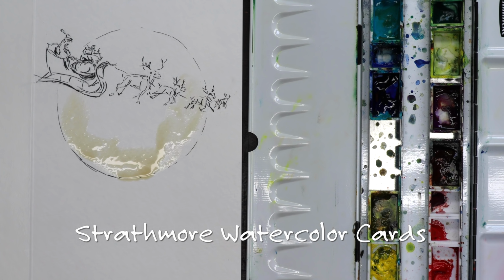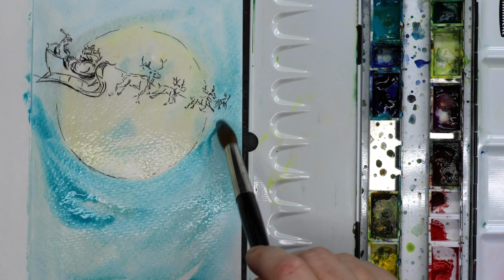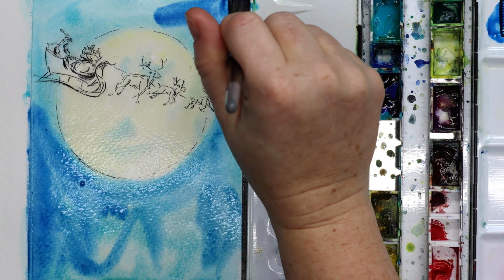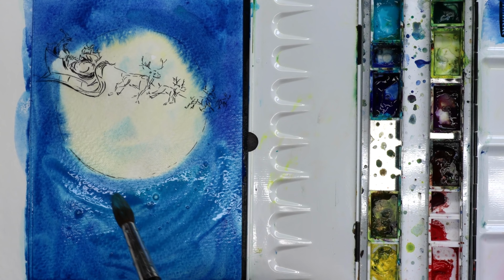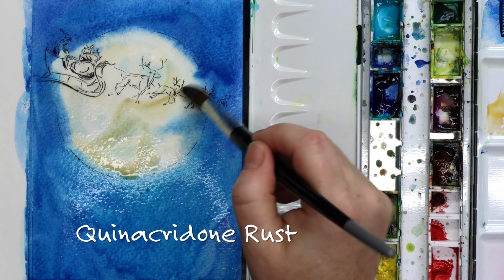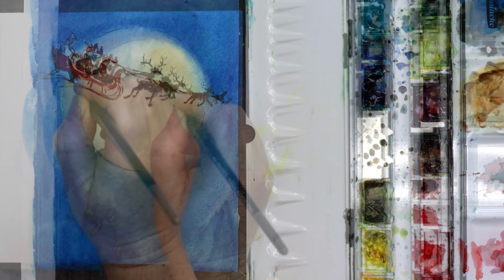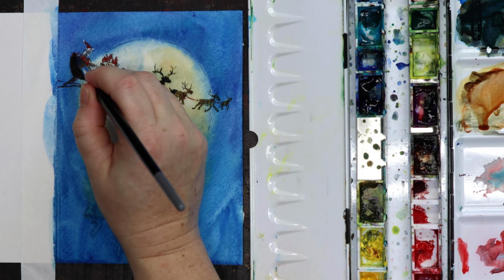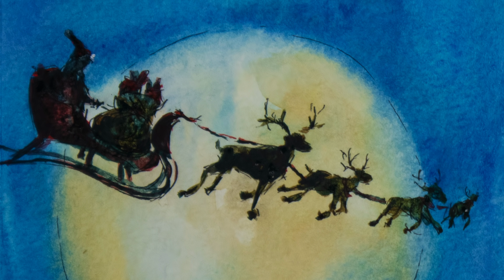Christmas Card Santa Moon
Paint Santa's sleigh silhouetted against a full moon. This is a fun, easy painting to do for your Christmas card. I even give you the ink drawing in a printable so no drawing needed!

Merry Christmas! Have a joyful holiday!

Jennifer

Amazon store listing my art supplies (I get a small % if you purchase anything on Amazon going through this link. Thank you for supporting this channel!):

Up on a Housetop by E's Jammy Jams